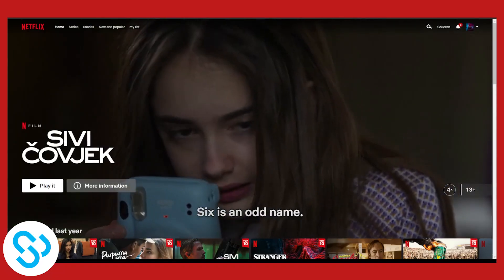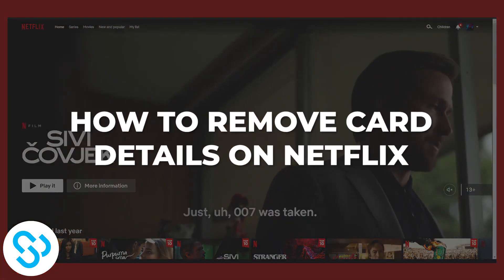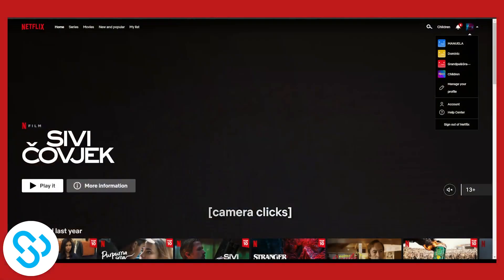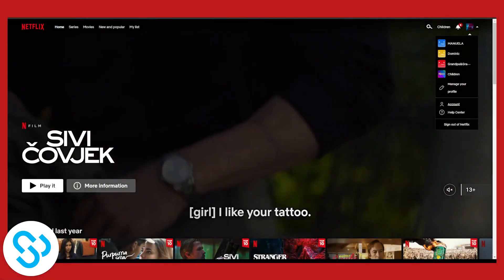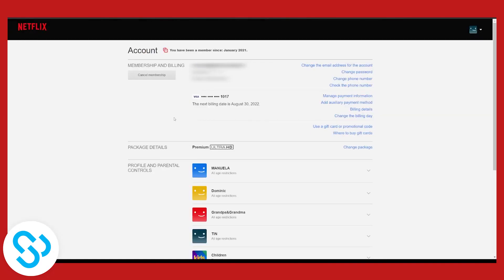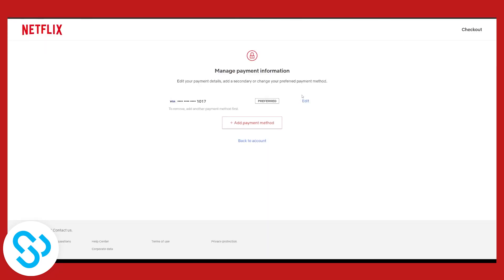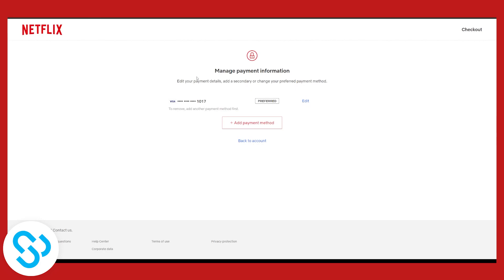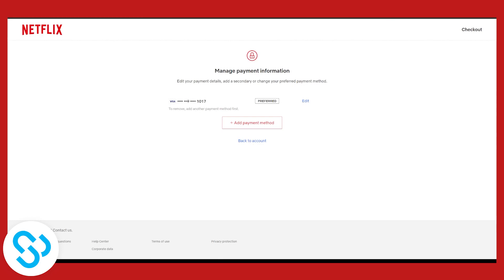How to Remove Card Details on Netflix 2023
In this video, I will show you how to remove card details on netflix